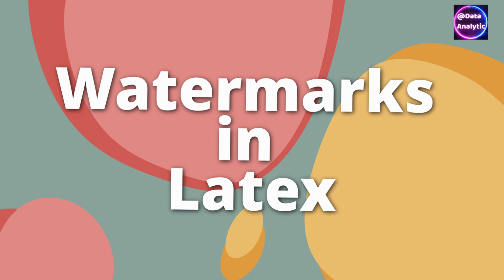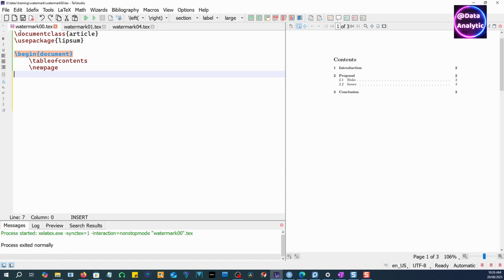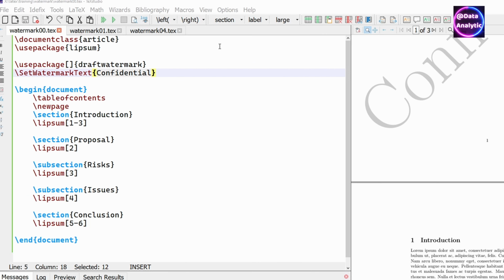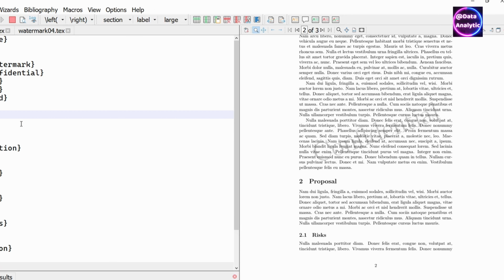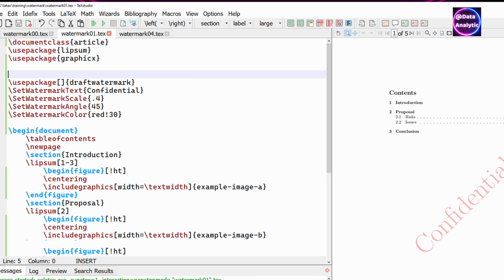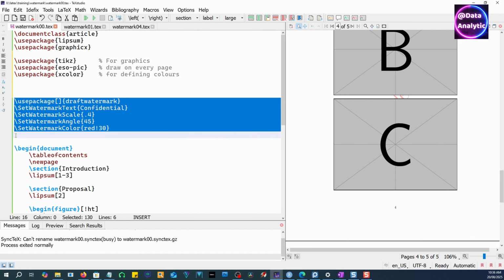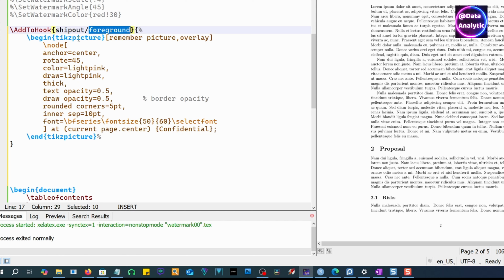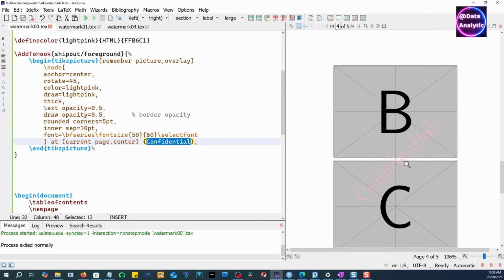Latex Tutorial 08: How to correctly place a WATERMARK in LATEX.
Create and customise a watermark for your Latex documents. We will show you a technique which ensures that the watermark appears properly on top of the text and the image.